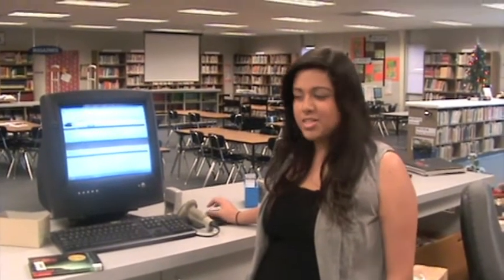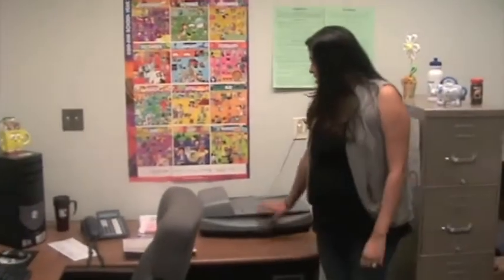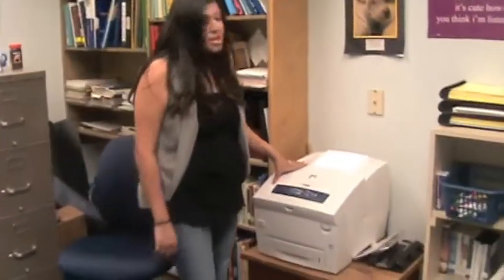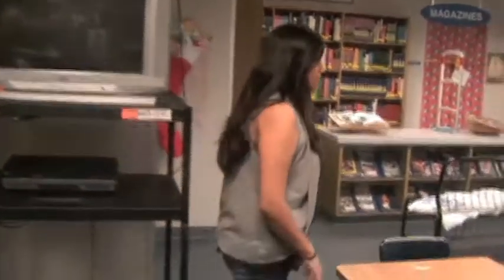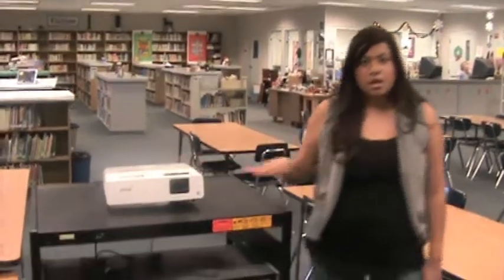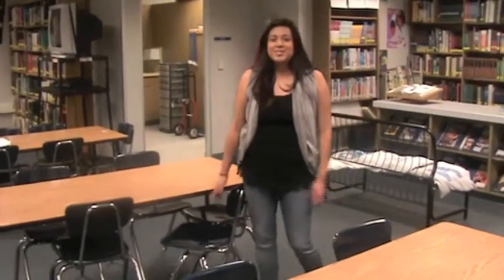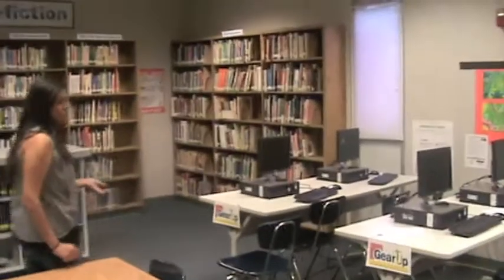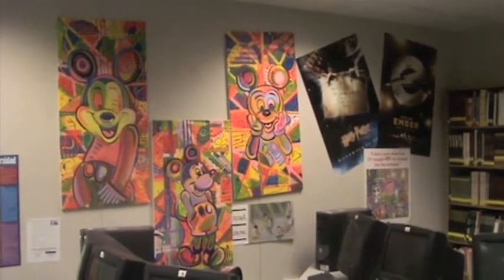LIBRARY MEDIA GUIDE 068